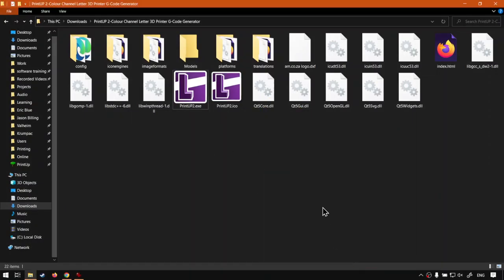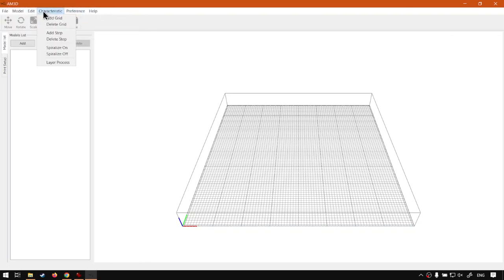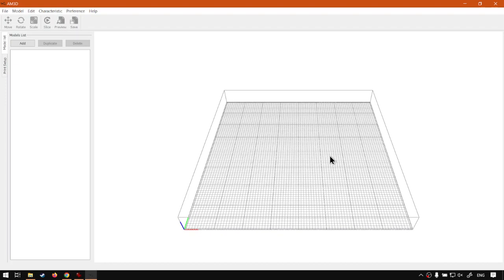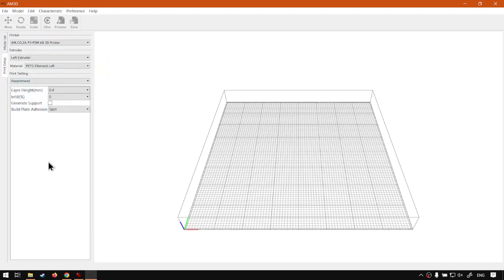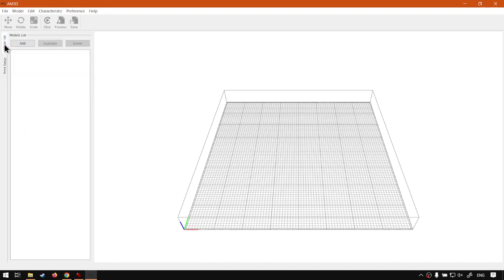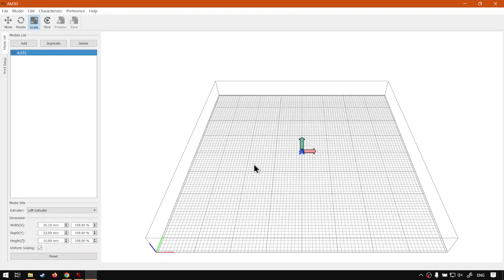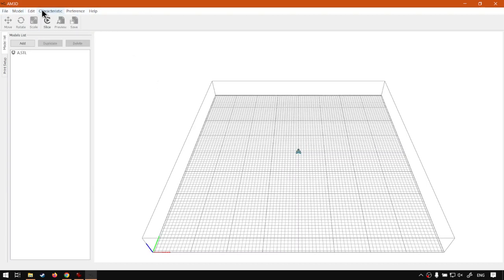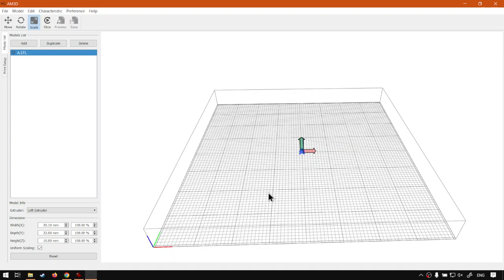A Overview Look at the Layout when using the PrintUP 3D Printing Software (Part 1)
When it comes to using a new program, I always find it very useful to understand where what is located.

In order to know where what it located we should first look at which sections of the program specializes in what.

This video is part of a Mini-Series. Next video covers 3D Navigation.